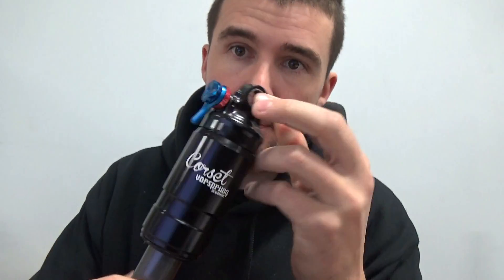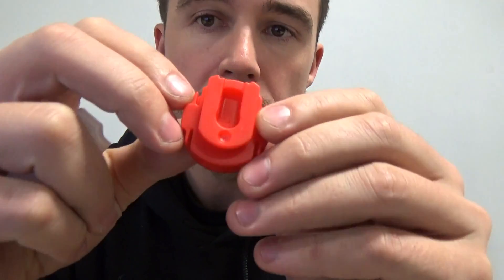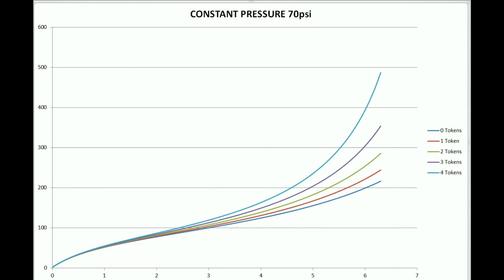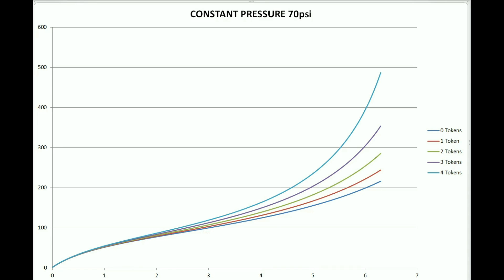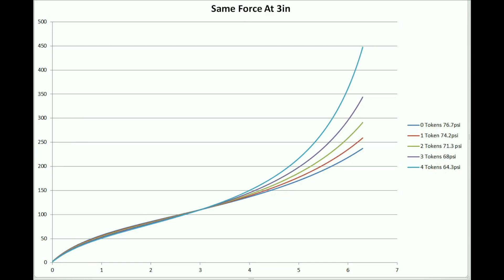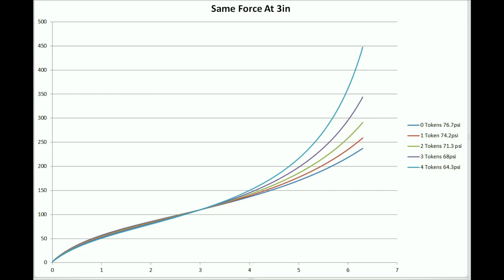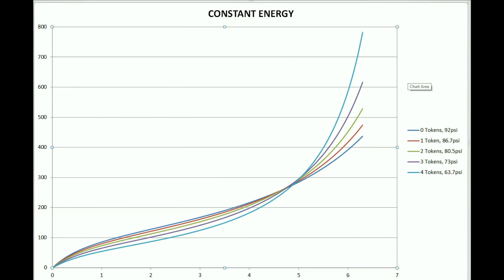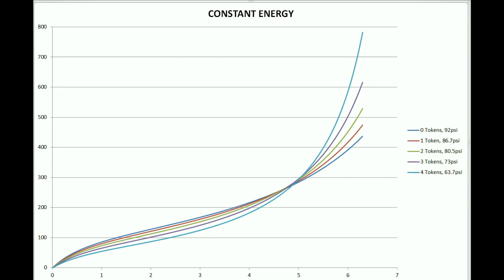The Tuesday Tune Ep 3 - Air spring volume spacers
Air springs and volume spacers (tokens) are one of the things we get asked about most frequently. This week on The Tuesday Tune we're using real world spring data to take a look at exactly how volume spacers work, how to understand them and how to tune your spring curve so that you aren't endlessly chasing your tail.